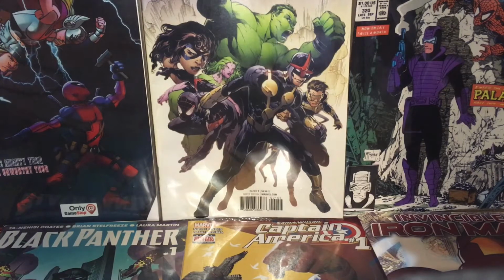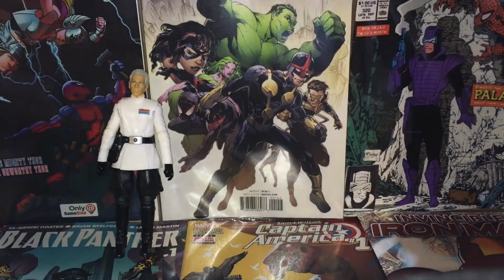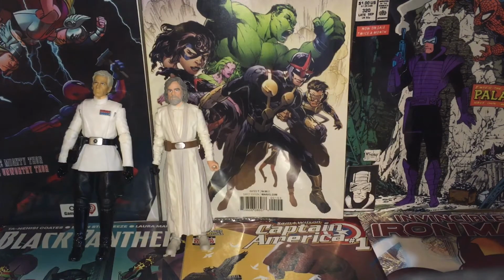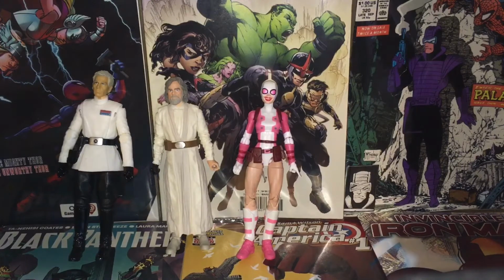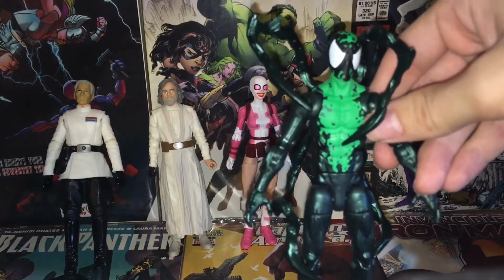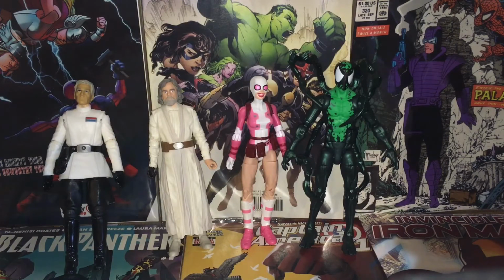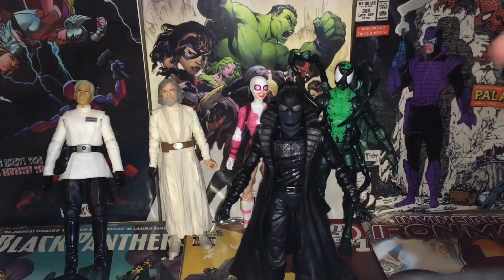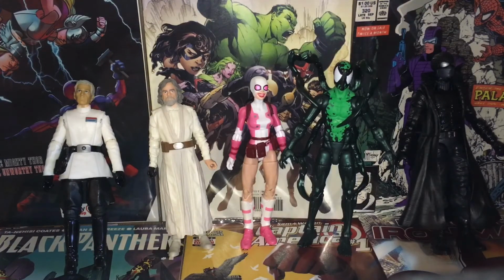Post Easter 2018 Figure Haul